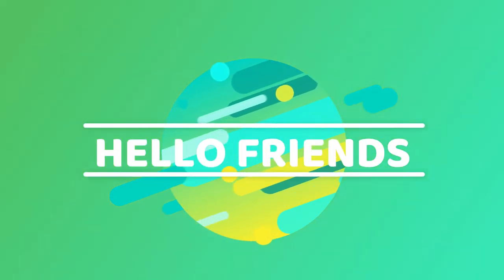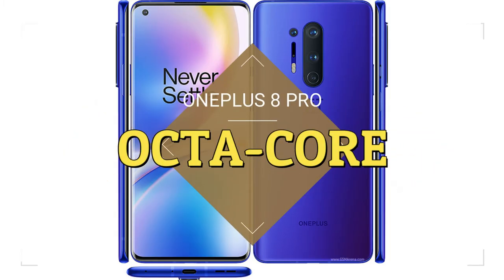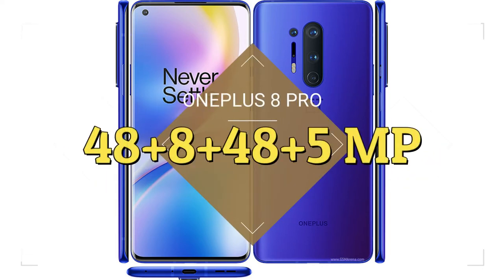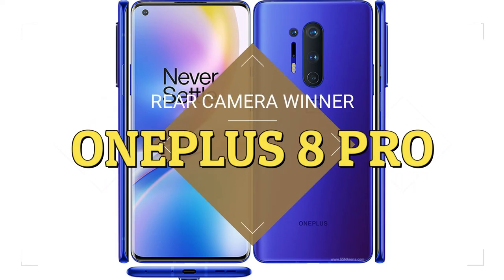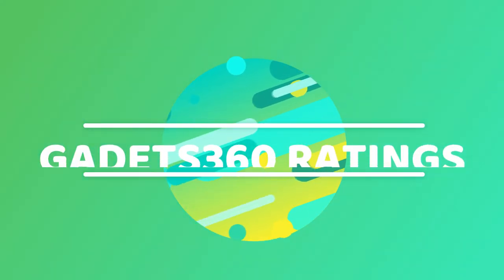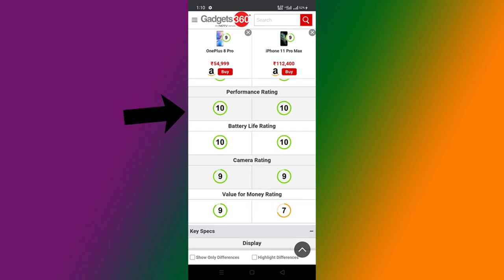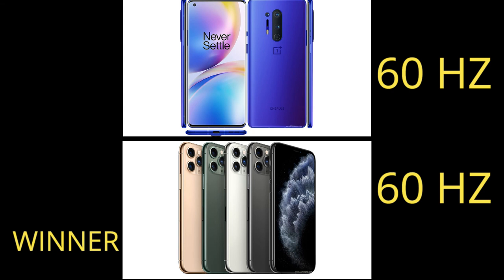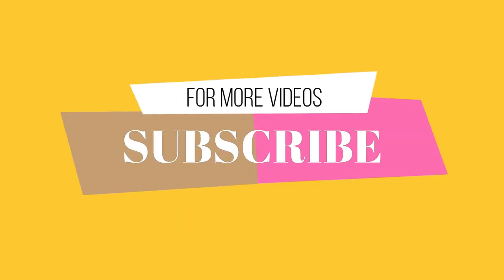ONEPLUS 8 PRO VS IPHONE 11 PRO MAX